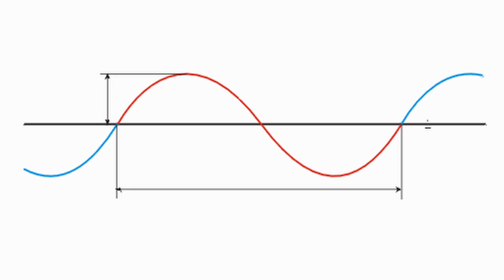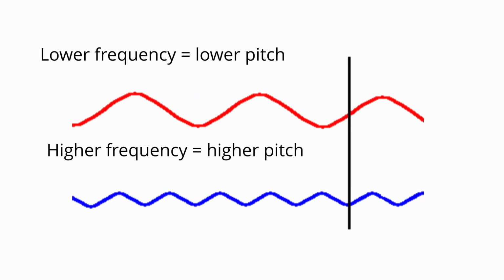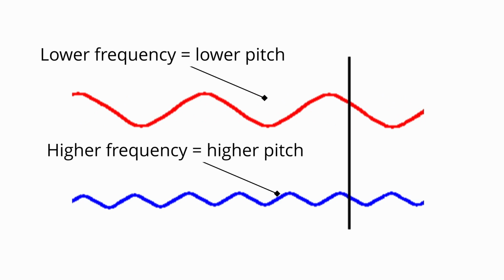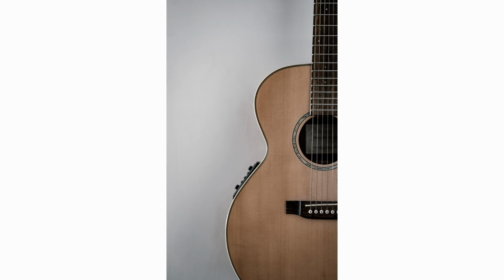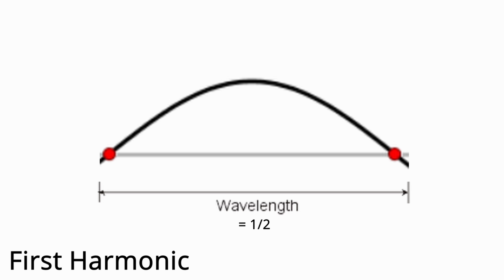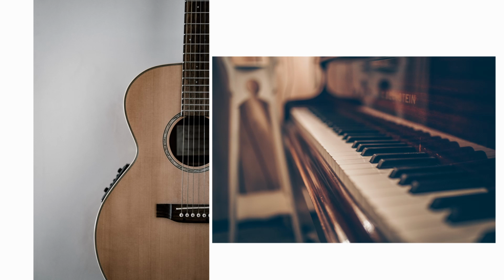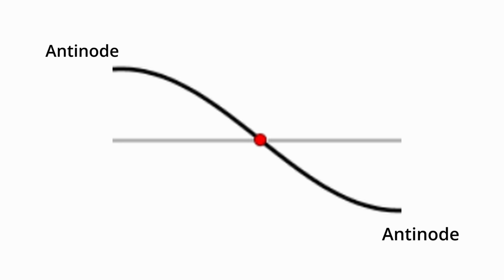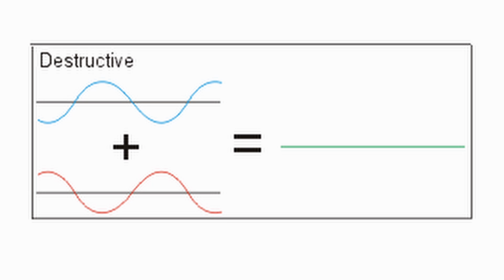The Science of the Sound of Music